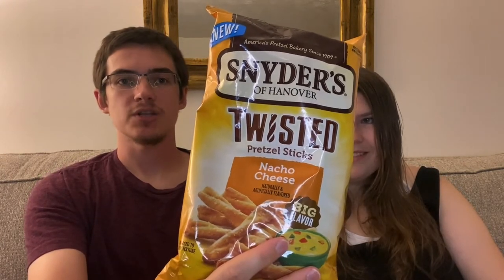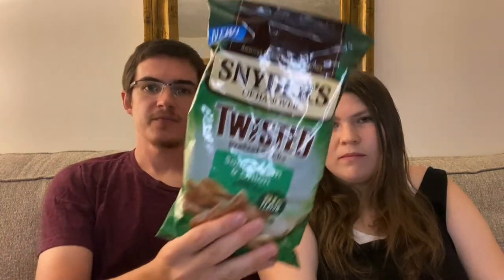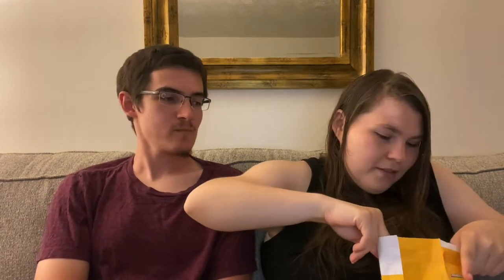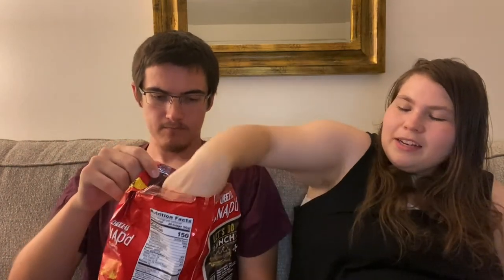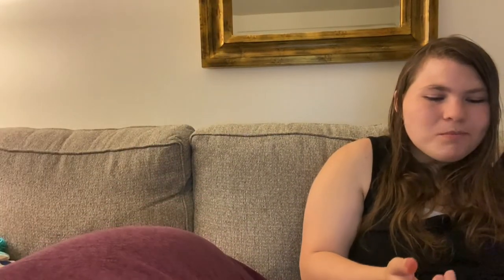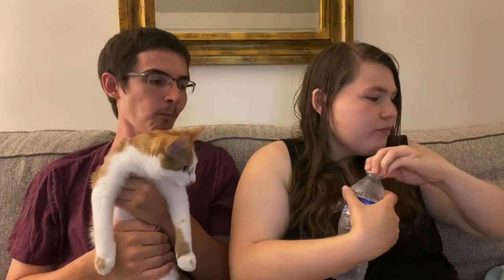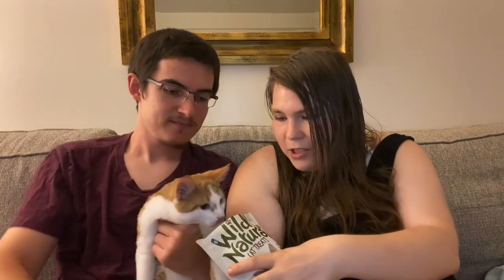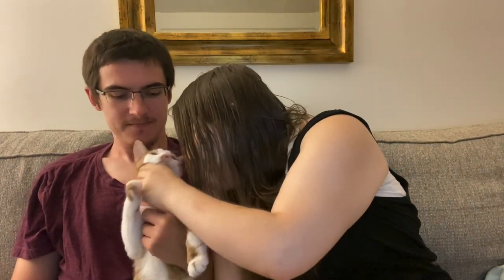New pretzels, giant Goldfish and Cheez-It’s!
In this video we try some salty snacks! (And we get interrupted by our cat!)